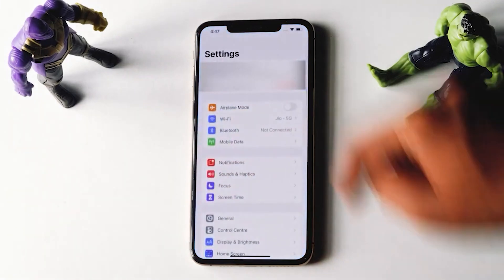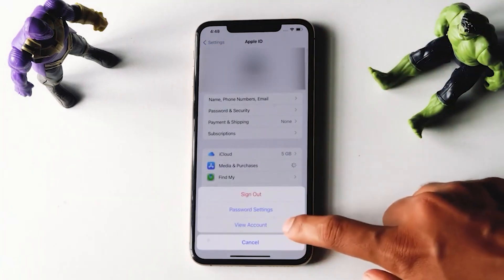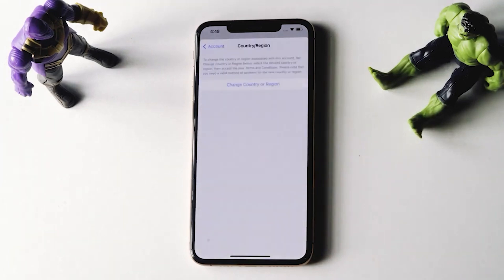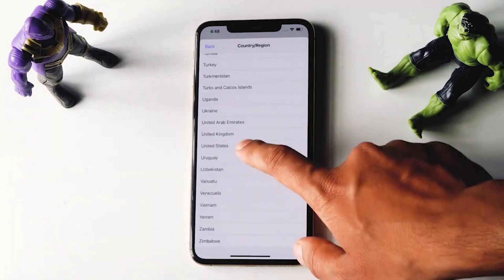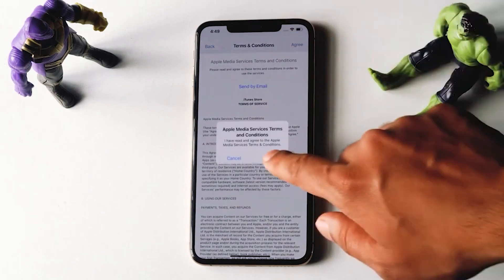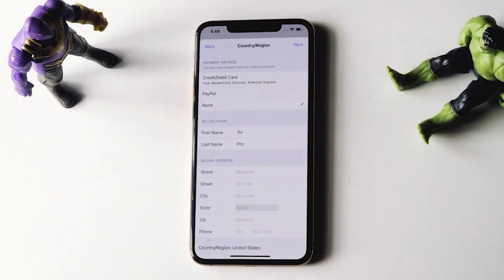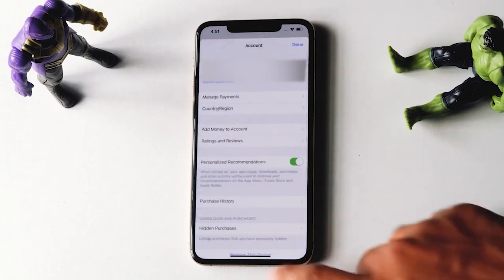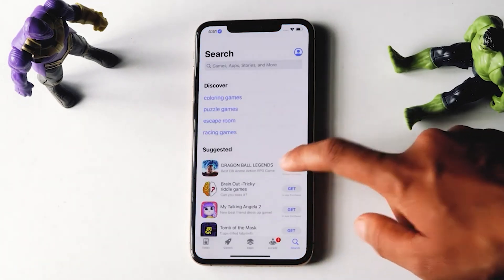Fix "Account Not in This Store Your Account is Not Valid For Use in The Store”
This Tutorial will guide you on How To Fix " Account Not In This Store, Your Account Is Not Valid For Use In The Store, You must switch the store".

This video can also help those who have following questions:

account not in this store iphone
account not in this store iphone problem
how to fix account not in this store iOS 15
how to fix account not in this store iphone